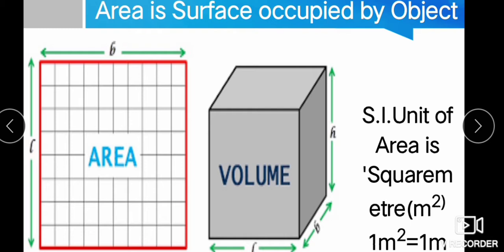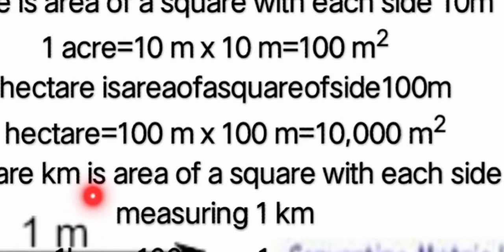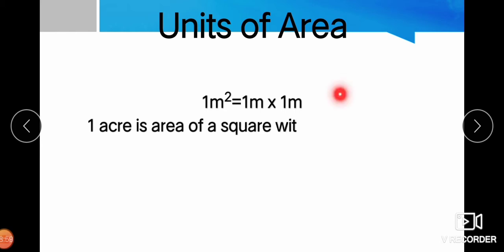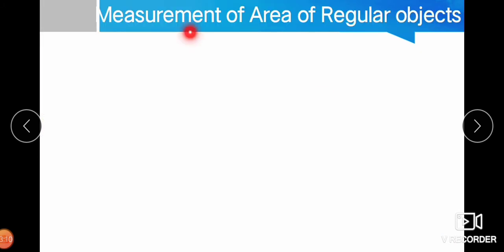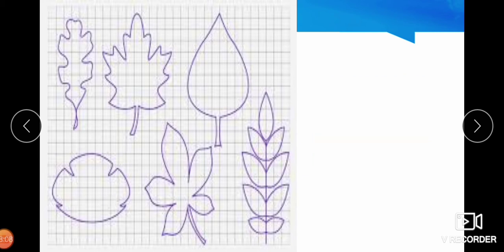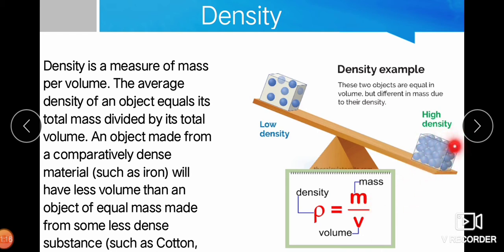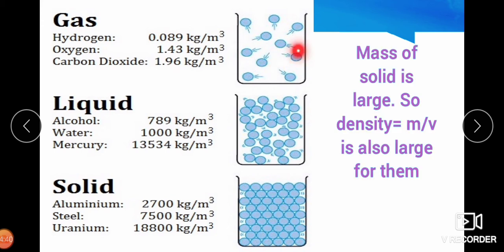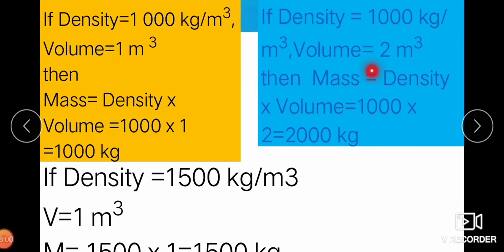CH1 Physical Quantities And Measurements :Area And Density |ICSE Std7 Physics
ICSE Physics Std 7 Chapter1
Physical Quantities And Measurements
Area and Density and their units